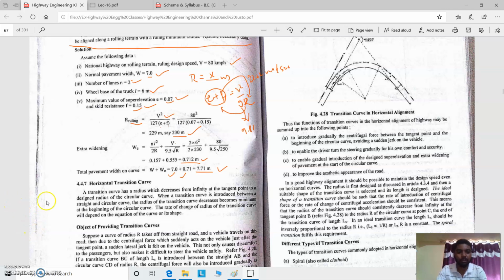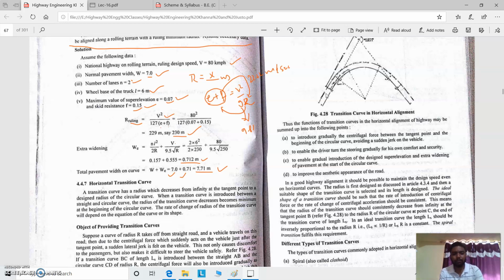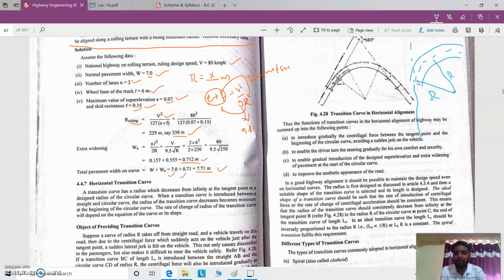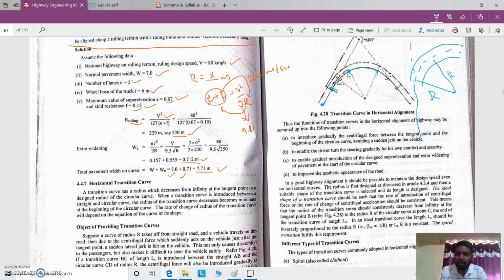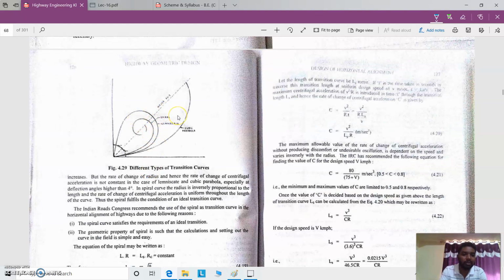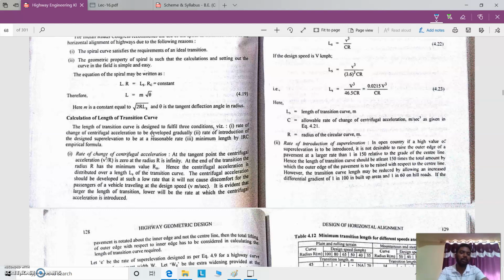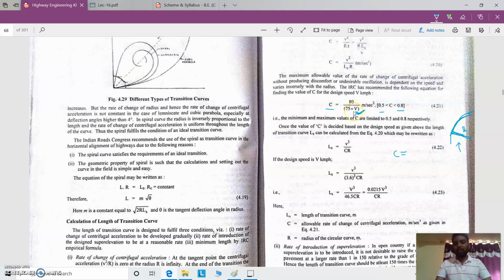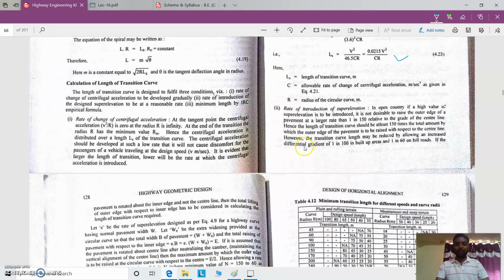Highway Engg Module 02,class 13